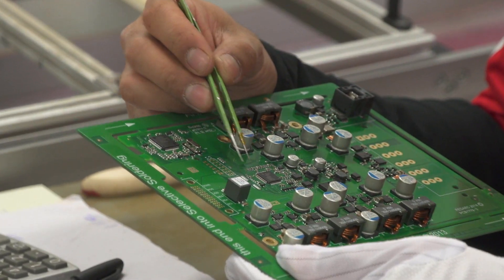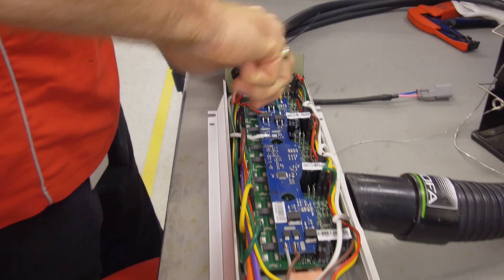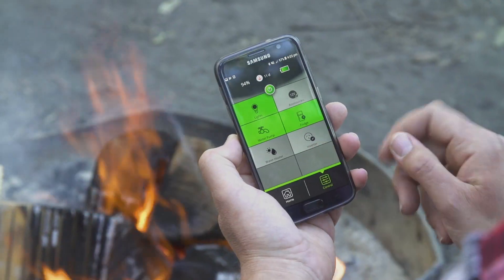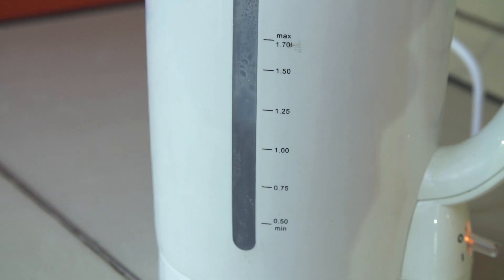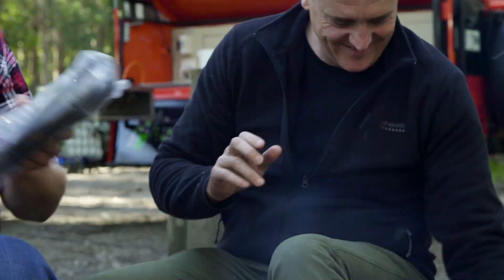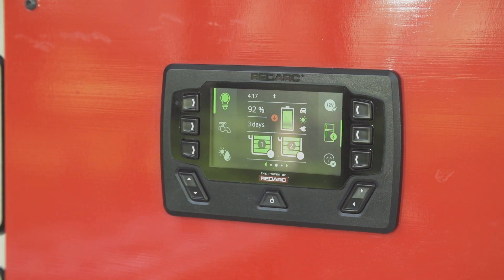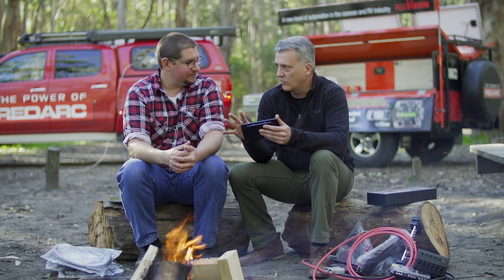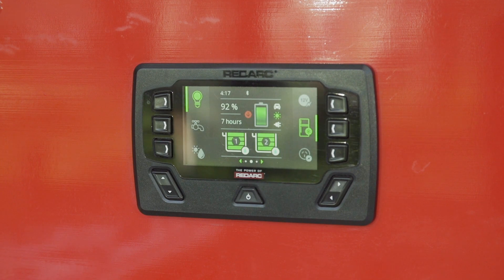REDARC RedVision segment | Australia by Design: Innovation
RedVision was recently selected as one of Australia's best design innovations by Australia By Design.